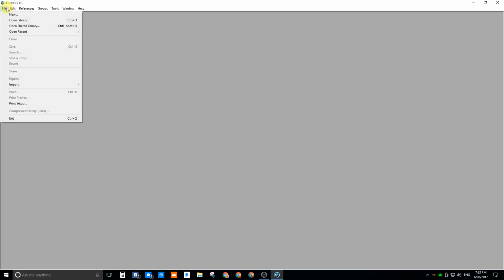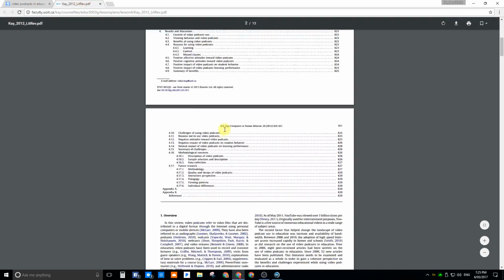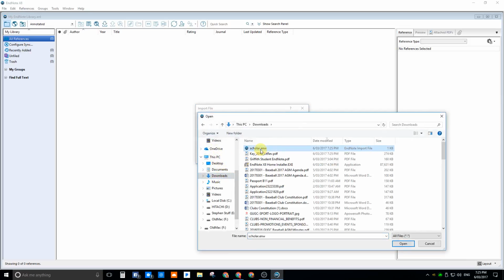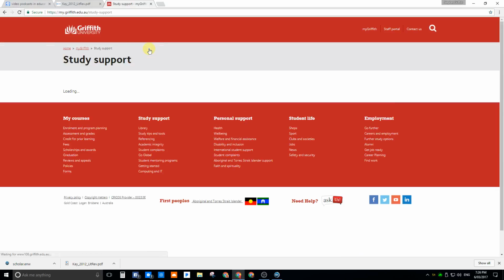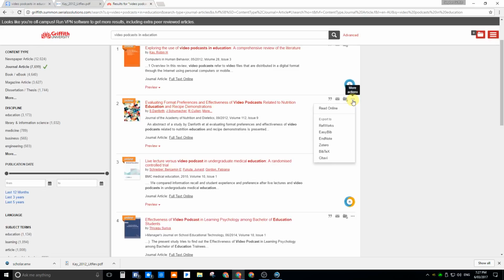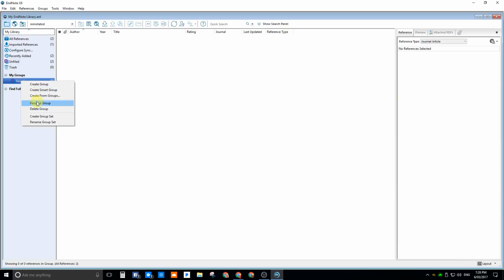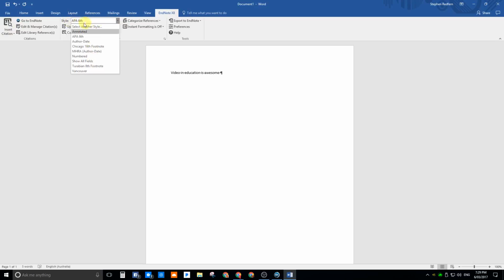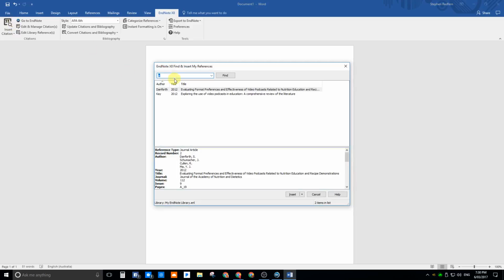[WIN] How To: Import citation to EndNote and use in Word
How to import a citation into EndNote X8 from Google Scholar or the Griffith Library database and insert into a Microsoft Word document on a Windows platform.